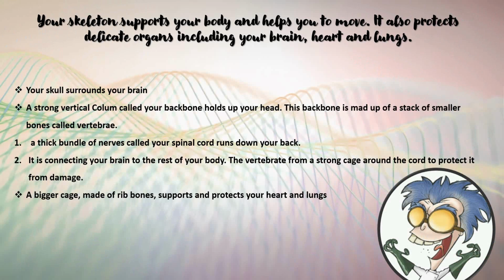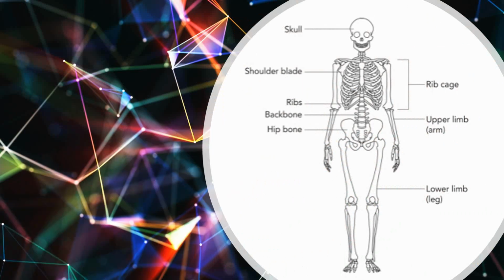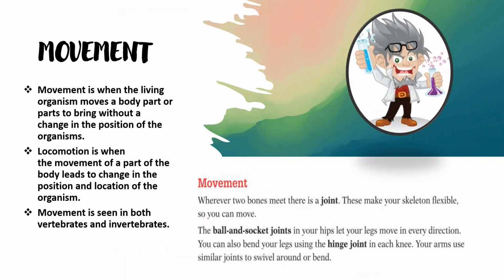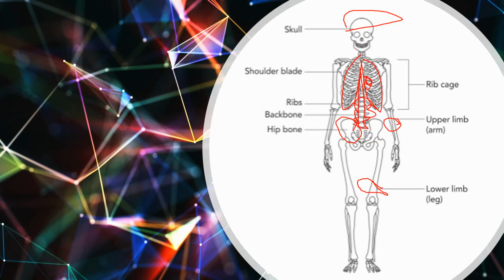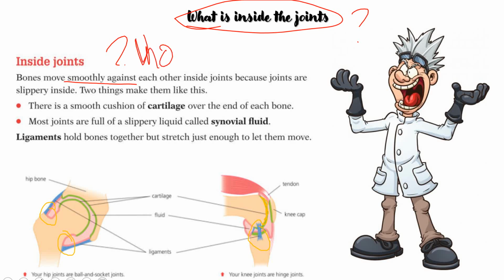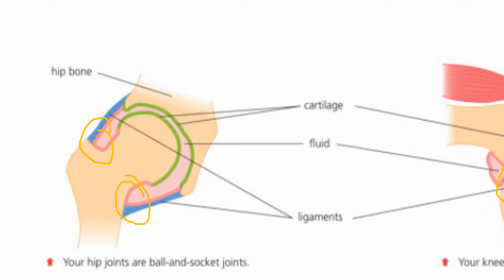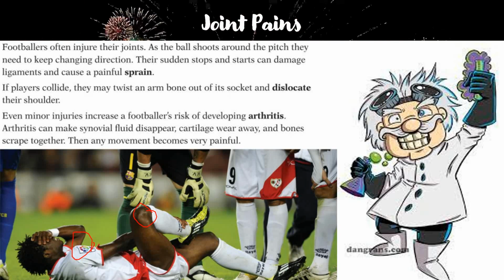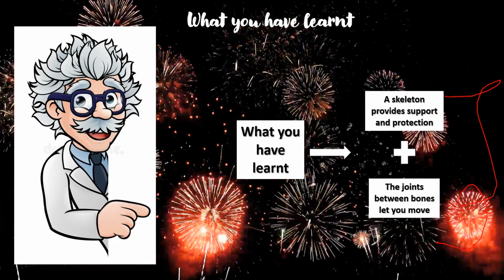The human skeleton